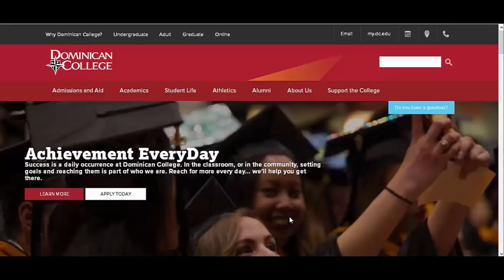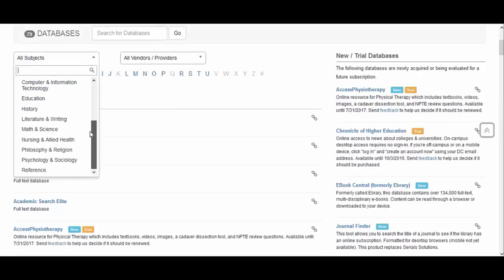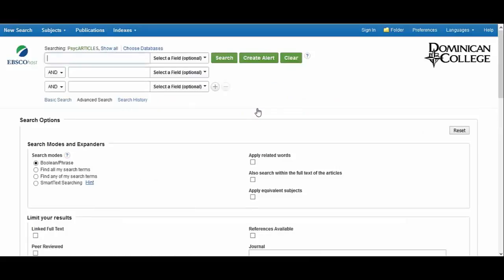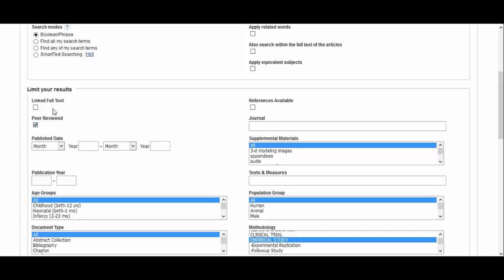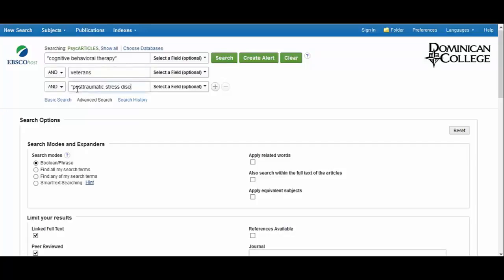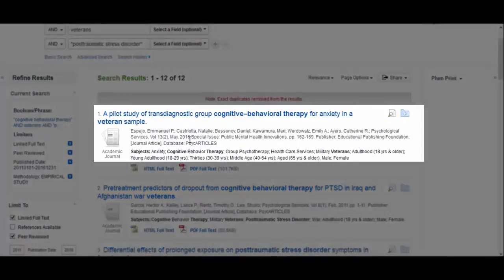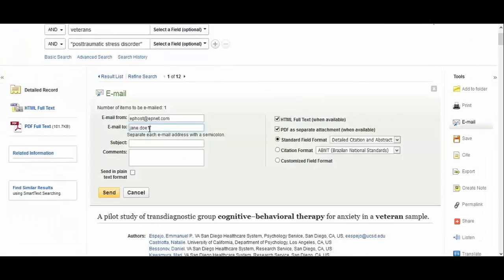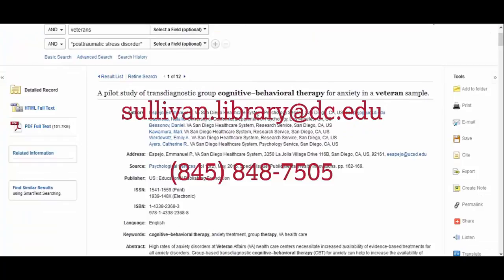Finding Empirical Studies in psycINFO & psycARTICLES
This short tutorial focuses on how to search for empirical research in two EBSCOhost databases, pyschINFO & psycARTICLES.

TRANSCRIPT:

In this short tutorial, we’ll go over how to find empirical studies within PsycArticles and PsychInfo, two EBSCOhost databases.

To access the Sullivan Library databases from Dominican College’s homepage, hover over Academics in and then click on The Sullivan Library. Next, choose Databases within the Find menu. Databases are online platforms that provide access to abstracts and full-text articles from scholarly journals, trade journals, magazines, and other publications, usually all of the same or similar discipline.

To organize databases by discipline, click on All Subjects and scroll down to find Psychology & Sociology. From here, choose PsycArticles.

To search both PsycArticles and PsycInfo at once, click on Choose Databases. EBSCO is a company that hosts a variety of different databases, and you’ll see that you have the option of searching many or all of them at the same time. For now, check off PsycInfo and click OK.

To find empirical research studies, you must use the advanced search, NOT the basic search.

Scroll down to find search filters. In the methodology section, choose Empirical Study. Empirical studies use observational techniques and quantitative measurements to conduct experiments and collect data.

Also tick off Peer-Reviewed. Articles that have been published in peer-reviewed journals are typically high quality; this is because experts, such as scholars and practitioners in the field of psychology, have vetted and edited each article before publication and deemed it appropriate for that particular journal.

You might also want to check off Linked Full Text. This will filter out search results where only the abstract is available to read, and not the article in its entirety. Leaving this un-checked is useful when you have time to request full-text articles through interlibrary loan

Now let’s try a sample search. Let’s say you’re researching the effect of cognitive behavioral therapy on veterans with PTSD.  On the advanced search page, it’s best to break up your key terms by using different fields separated by the search operator AND. In the first field, you would type “cognitive behavioral therapy” in quotation marks, to keep the phrase together. In the next field, veterans. And in the last, “posttraumatic stress disorder.” If you were searching on the basic search page, your search string would look like this.

We have 24 results. Remember, these are records of peer-reviewed, full-text, empirical research articles—the filters you initially chose to search through. You’ll see on the left that there are more filters you can employ should you feel the need to. For example, if you only wanted to see articles published within the last five years, you could change the publication date. That cuts your search results in half.

These records contain a lot of information, like article title, authors, journal title, volume, and issue, page numbers, and more. You can also read the article’s abstract, or comprehensive summary, by clicking this icon. The abstract can help you decide whether or not to read the full-text of the article.

Click on an article title to find even more information and tools, and sometimes even the HTML full-text below. A link to the PDF full-text should be located in the upper left corner of the page. Opening the PDF allows you to download a copy from your browser to your computer, or to print the full-text.

Alternatively, you could email the article to yourself to read later by using this email tool. Be sure to send the PDF attachment and to choose the APA citation. Always double check that database-generated citations are correctly formatted; they very often are not.

If you've created an account with EBSCO, you can save the article to a folder to read at another time, as well. This is a good option if you'll be reading many different articles and would like to organize them  into sub-folders. To create an account, click Sign In  and then Create a New Account.

If you have further questions or need any help at all, never hesitate to contact the Sullivan Library via email, phone, or chat. Or, stop by to see us in real life!